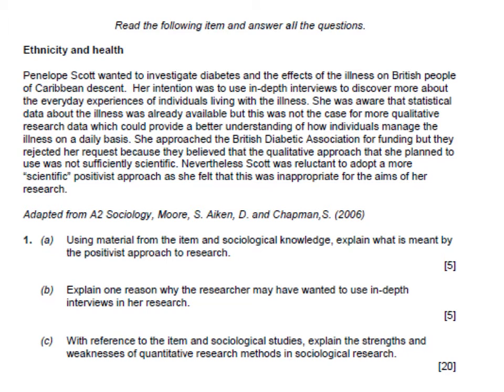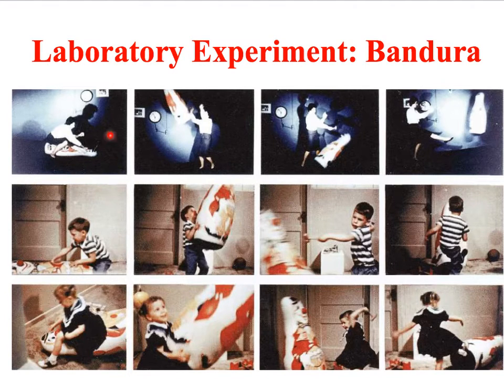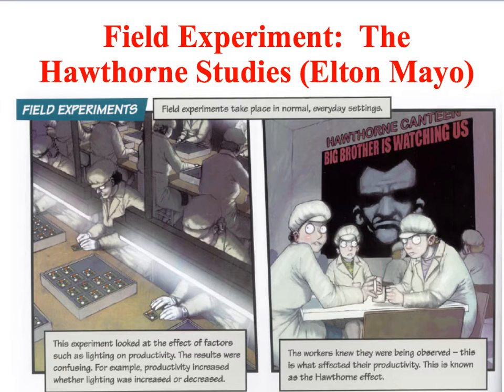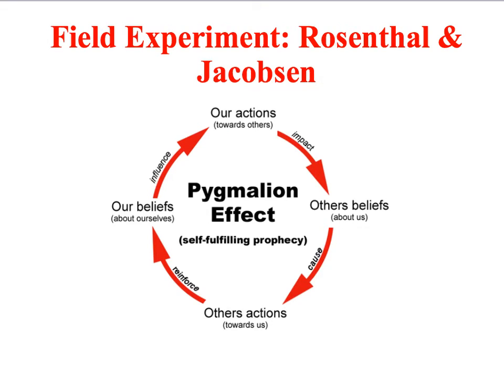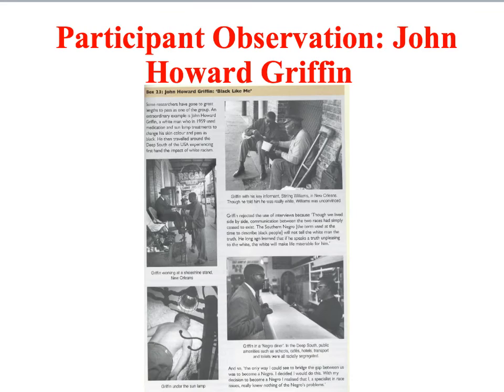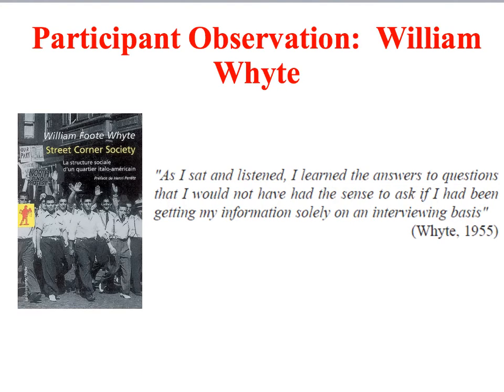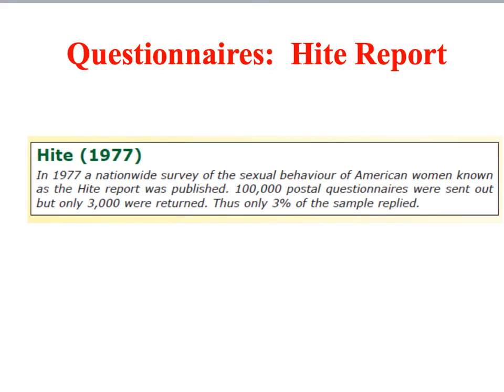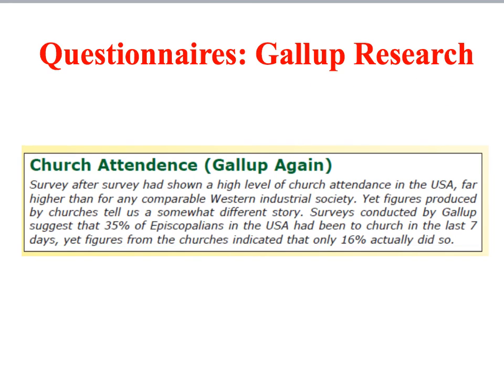C2: Key studies to use in the exam part 1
The first of two screencasts that provide examples of sociological studies to use in the A level component 2 exam.